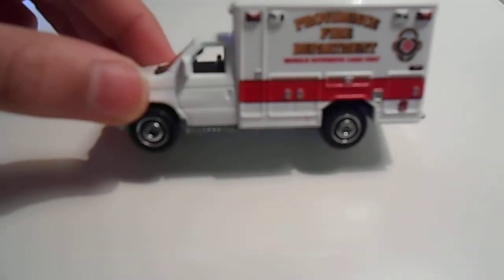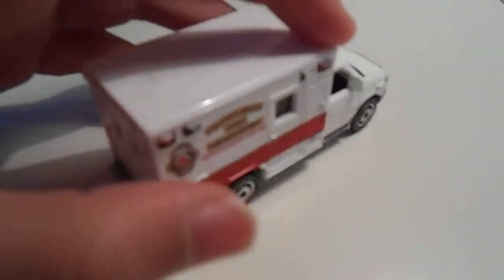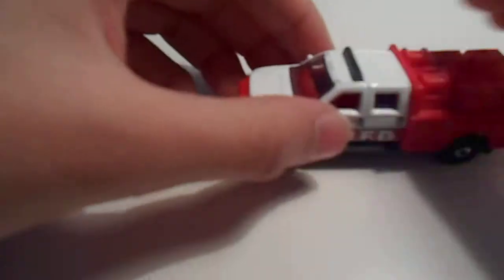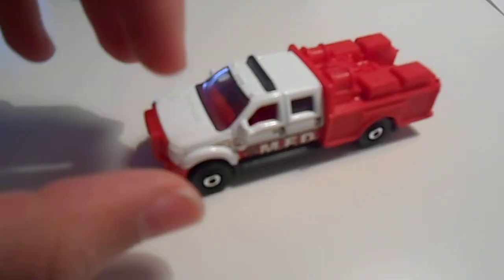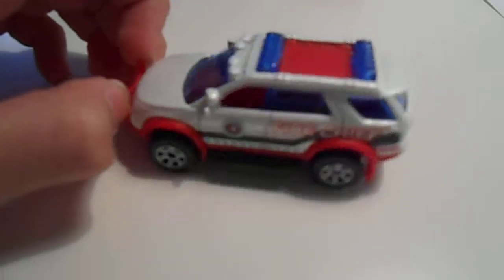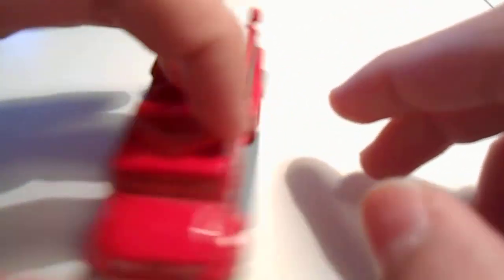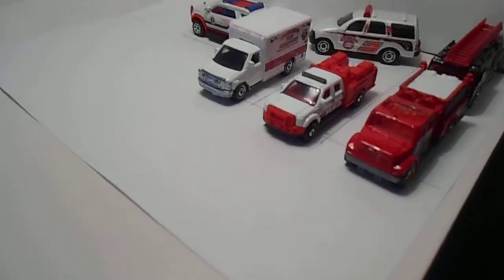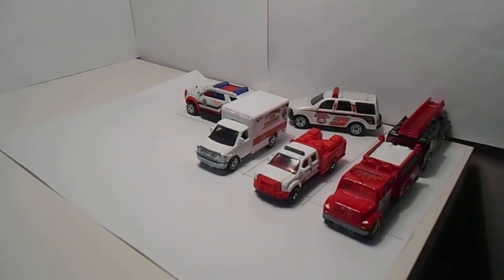Matchbox Rural Fire Department Station #1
This is the second update of the Matchbox Rural Fire Department Station 1. If you want to see the first update then you can go to my channel and browse through my videos. Comments and suggestions for future videos are welcome!